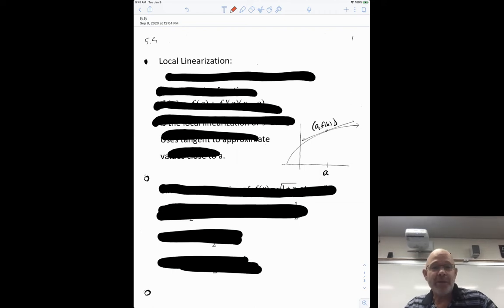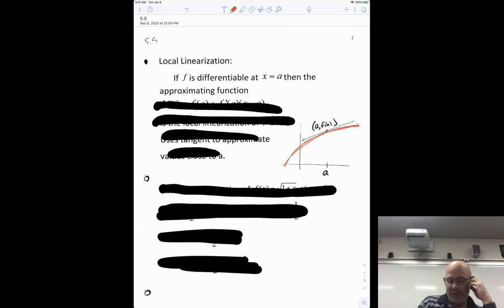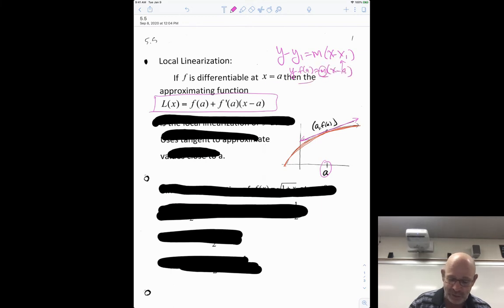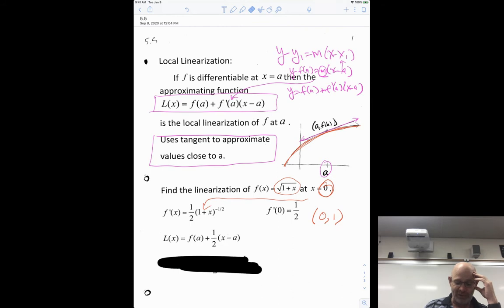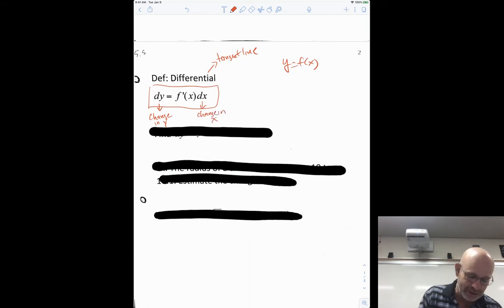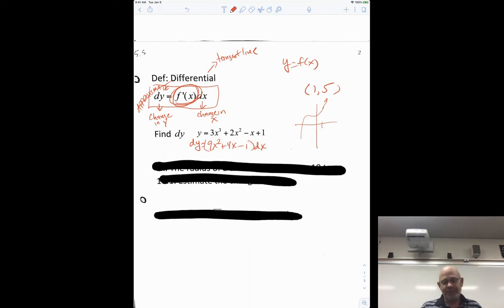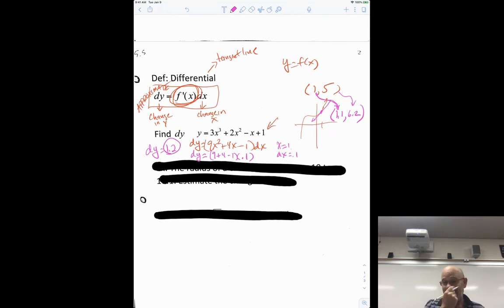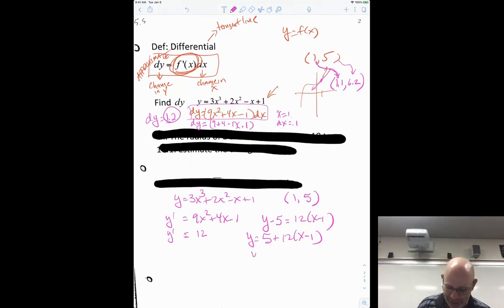section 5.5 part 1 (Oct 1)